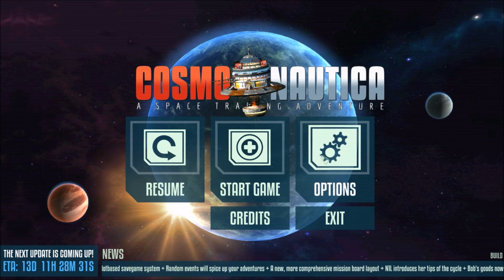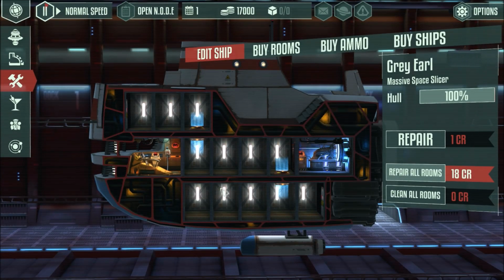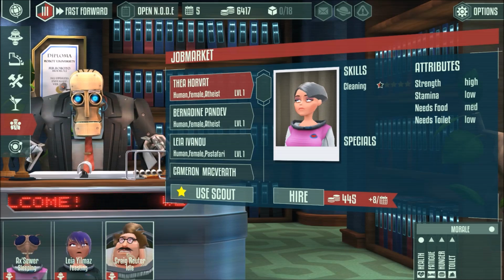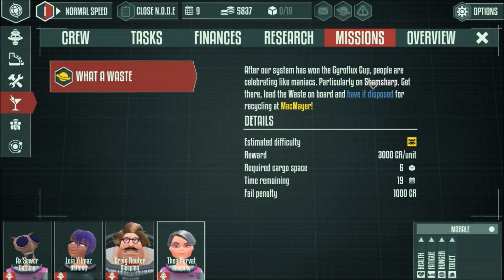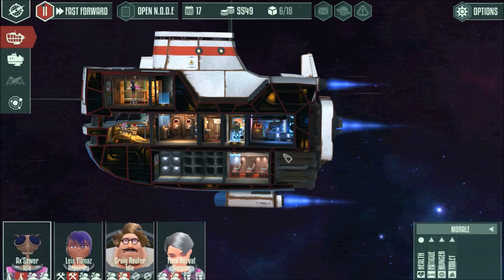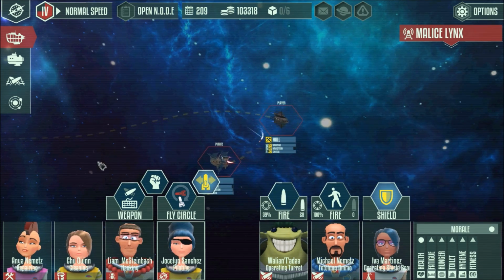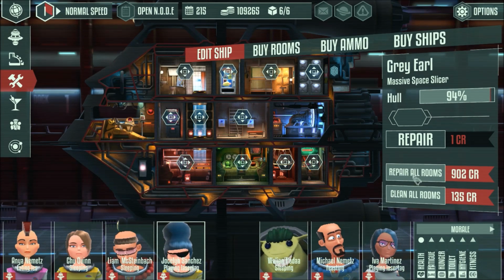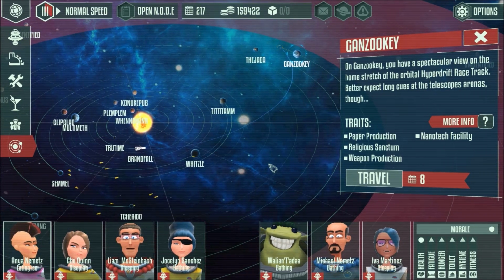Cosmonautica Review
A quick look at Cosmonautica Early Access release on Steam. Awesome foundation for what could be a great game.